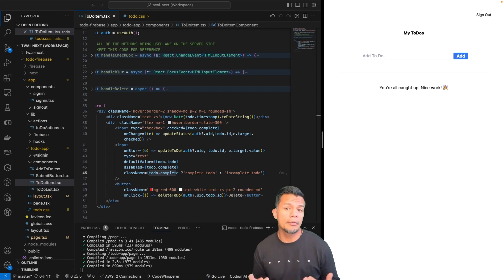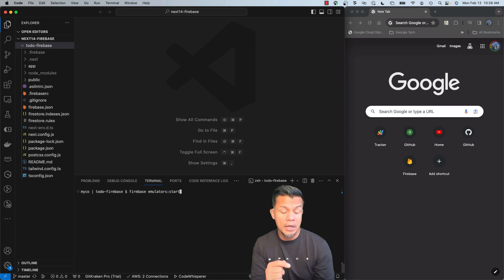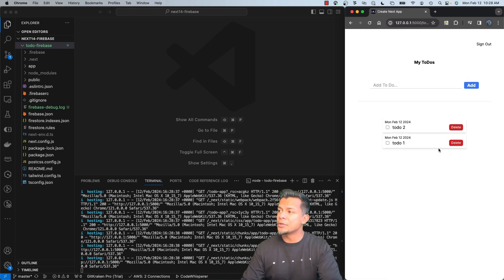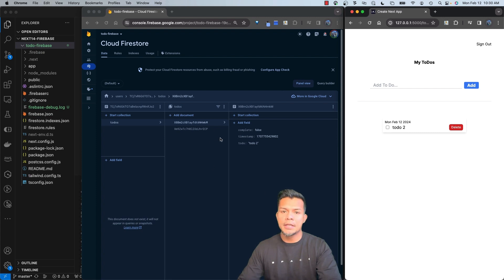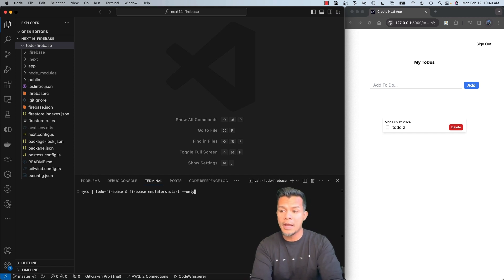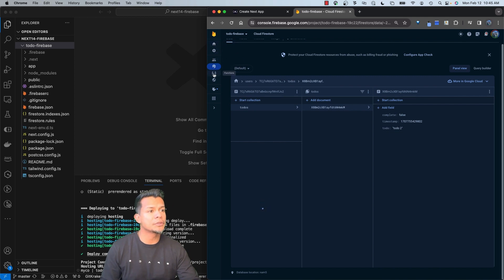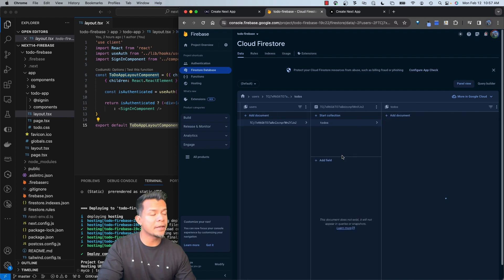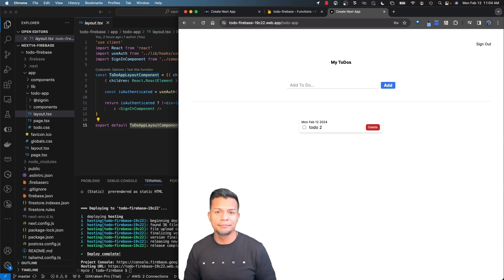NextJS 14 + Firebase App | 9 | Initial Firebase Deployment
This video is Part 9 of an 11-video segments demonstrating how to create a ToDo App using Firebase Authentication, Firebase Firestore, and Google Cloud Functions while leveraging features offered by NextJS 14 such as the new App Router routing convention, parallel routing, server actions, and more.

This video demonstrates an issue with server side actions and Firebase Hosting that was still occurring as of February 14, 2024.  A solution to the issue was created by deploying Firebase Cloud Functions and implementing a serverless approach.

NOTE:  I kept mentioning serverless functions as if NextJS is not serverless in this scenario when using server actions.  They're both serverless scenarios, just different solutions.  🤦🏽‍♂️